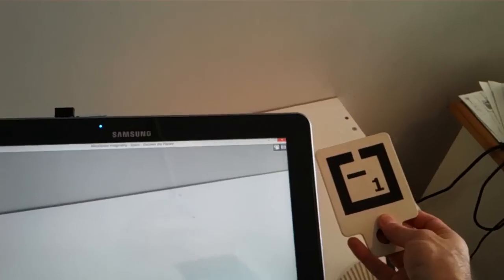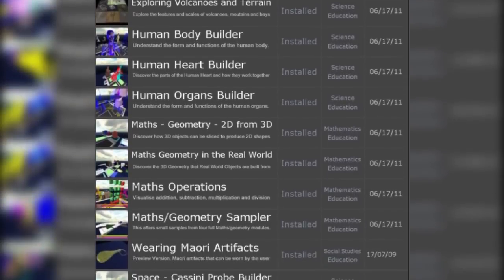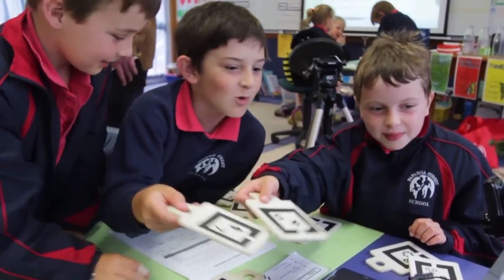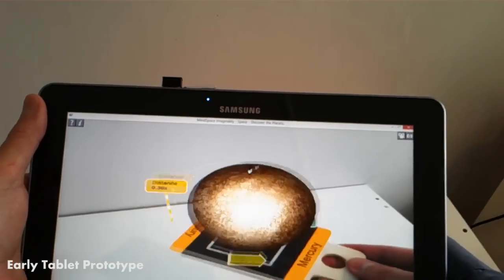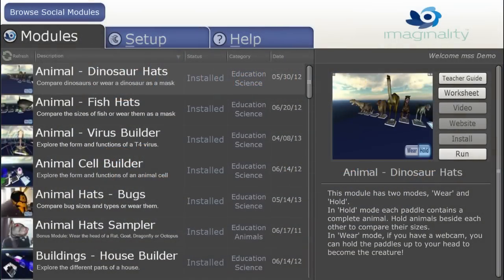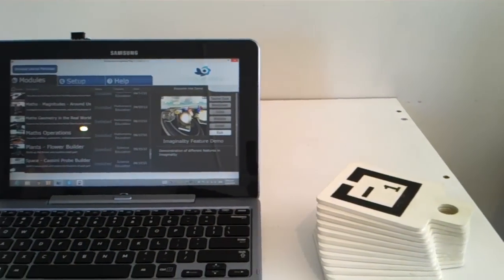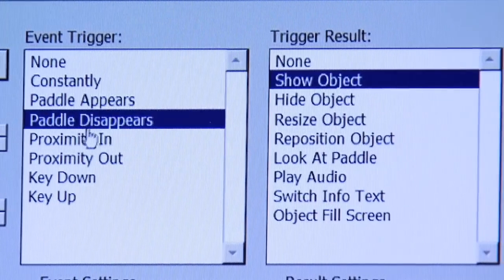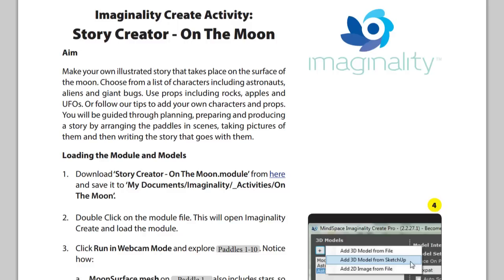Imaginality - Brief Overview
A brief overview of Imaginality, which brings learning to life using Augmented Reality. Hold virtual, 3D, learning objects in the palm of your hand, use a variety of fun, engaging interactive experiences, or create your own and share them with the world for free. There are over 50 curriculum based modules, supported by Teacher Resources and Worksheets.